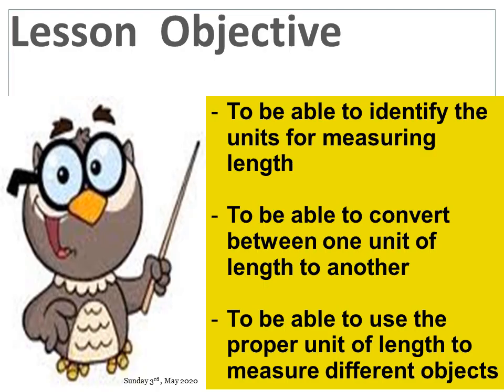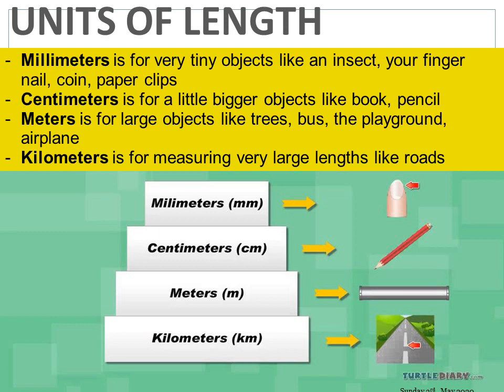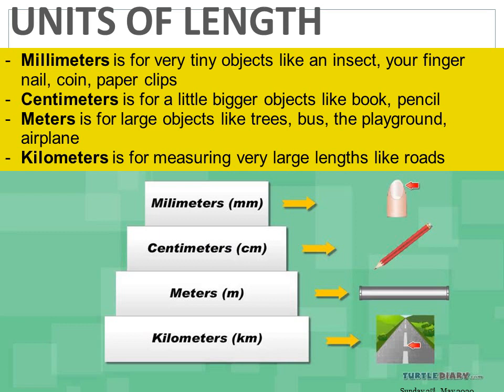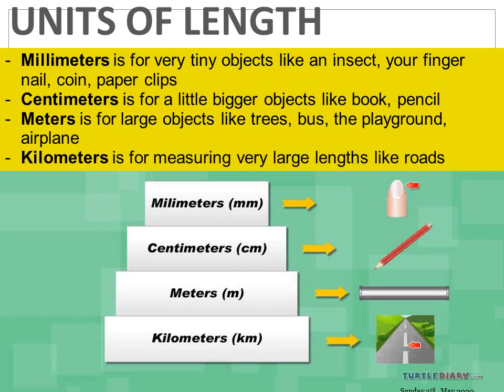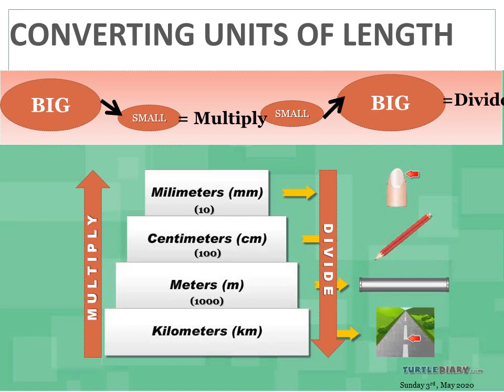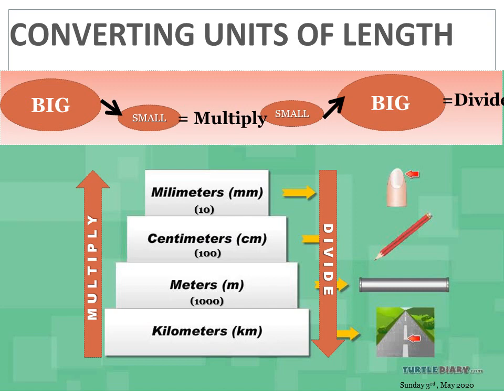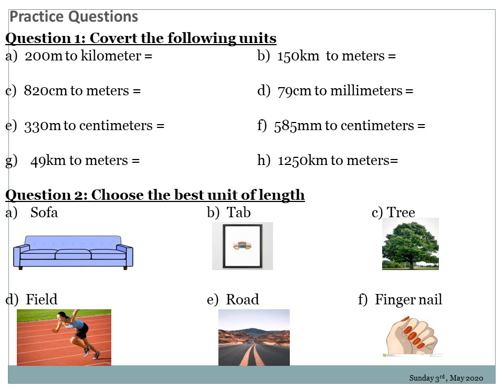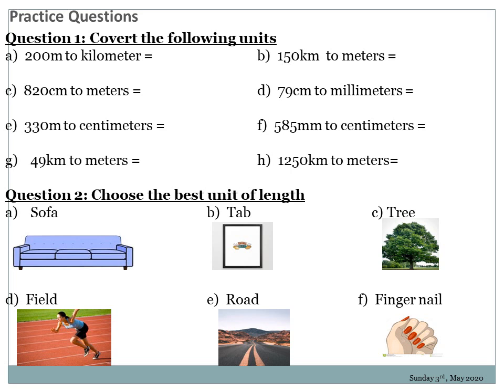Y4 Math W18